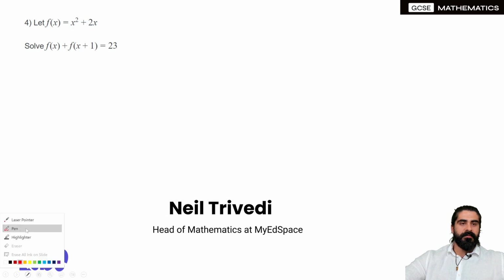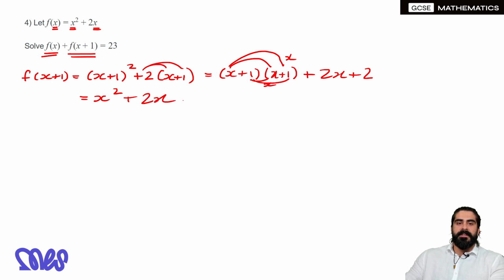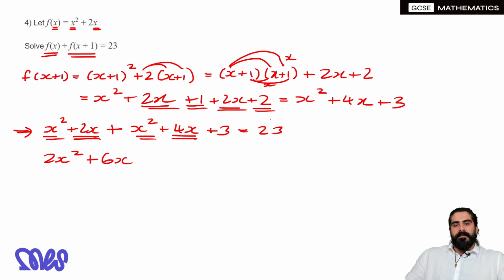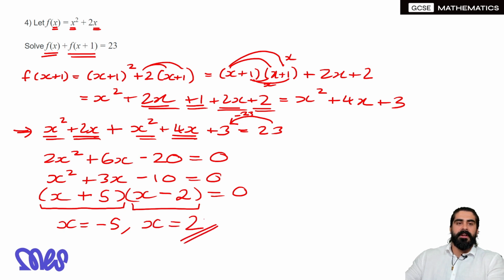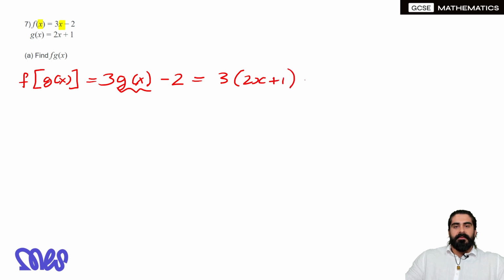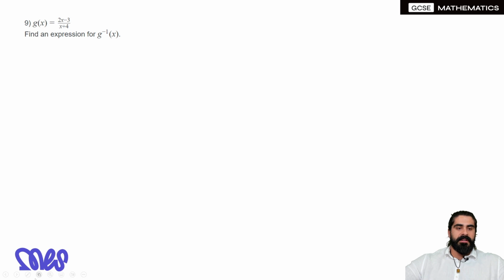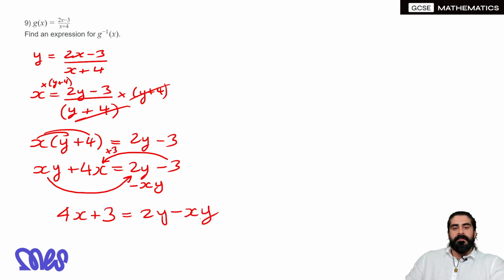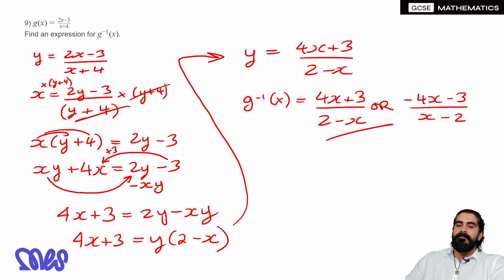Functions | GCSE Maths | Exam Questions | MyEdSpace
00:00 - Solving With Functions

02:19 - Interval

02:33 - Composite Functions Question

03:49 - Inverse Functions Question

05:41 - Outro

Welcome everyone to my FREE GCSE Maths Lesson!